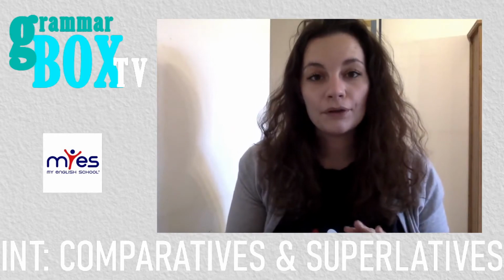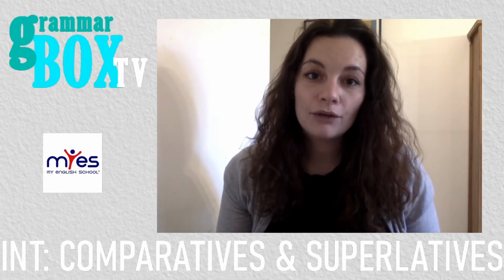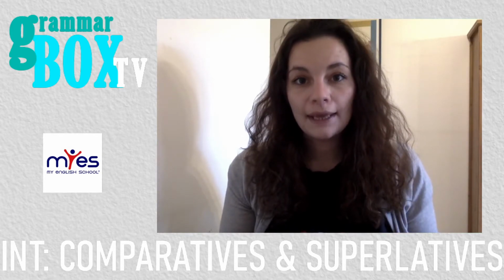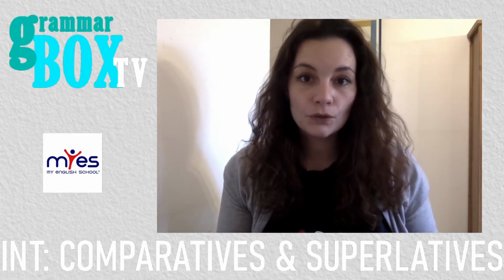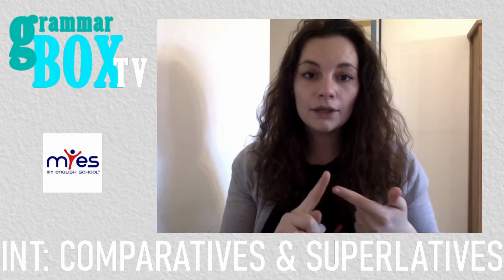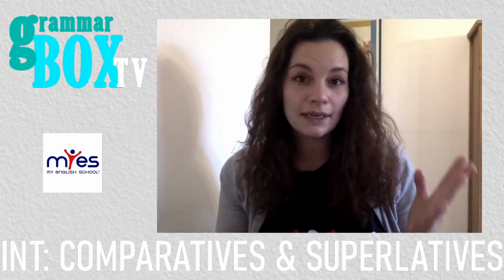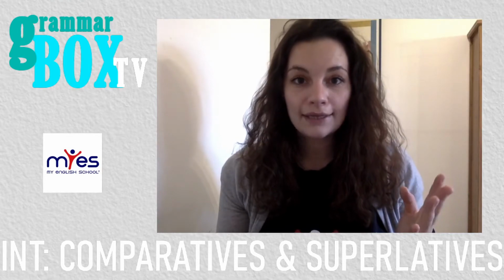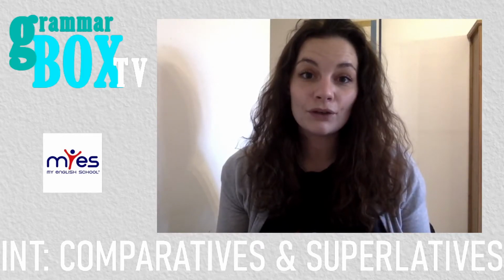GBTV INTERMEDIATE: Comparatives & Superlatives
What's better than good and easier than you think? Ruth explains the comparative and superlative forms in this essential review for intermediate levels. Enjoy!